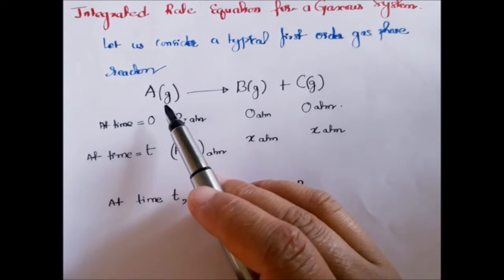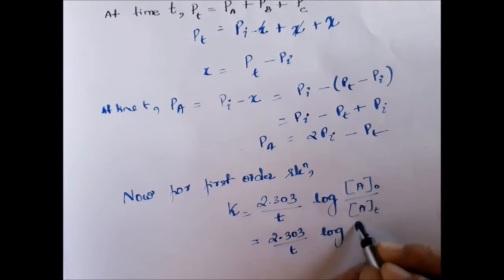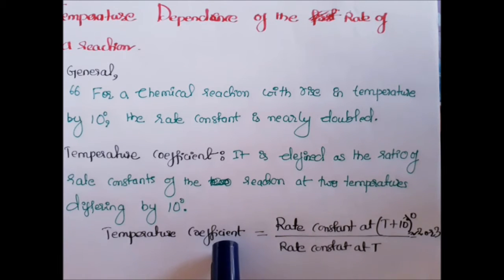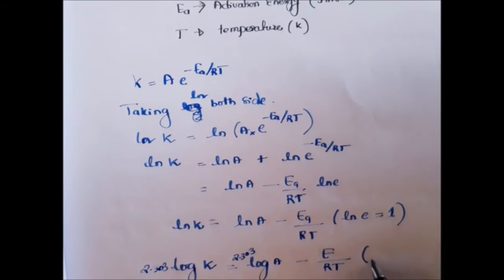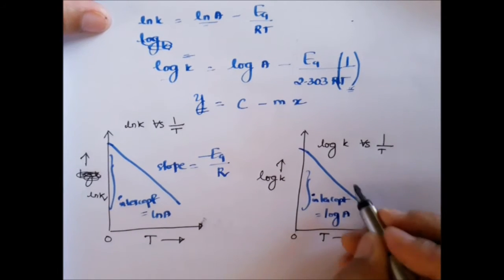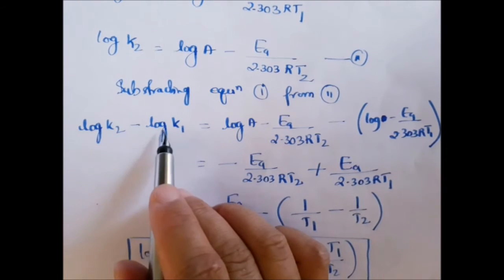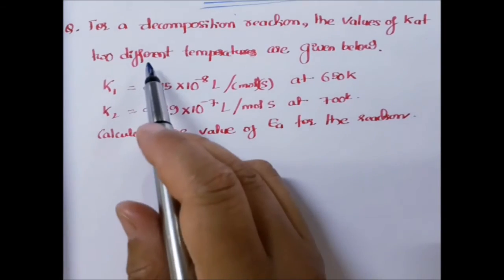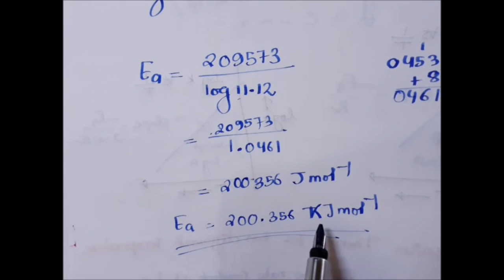Chemical Kinetics- Period 4(Arrhenius equations, numericals)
Topics covered
Integrated rate law equation for gasseous reaction
Pseudo First order reaction
Arrhenius equations
Numericals